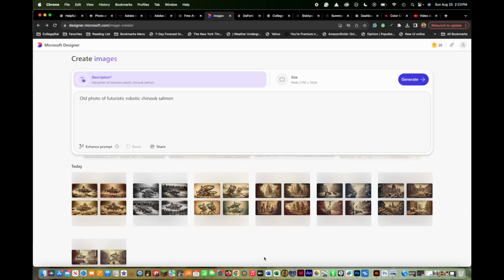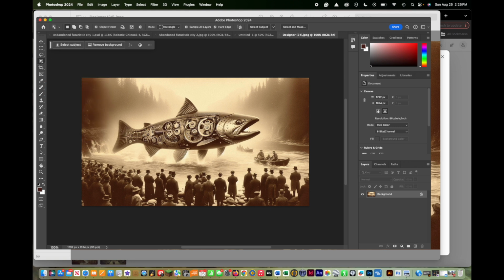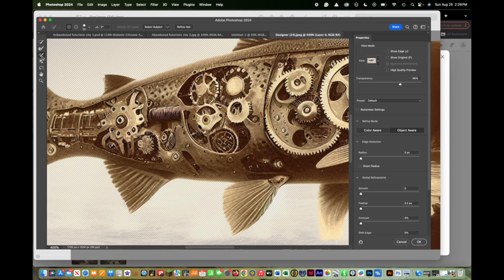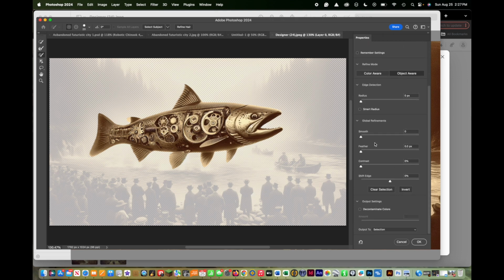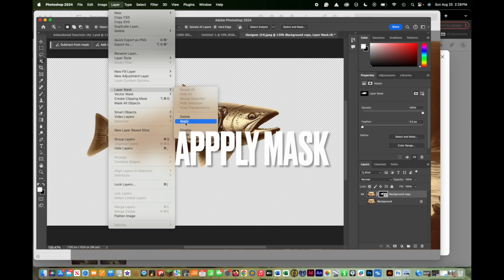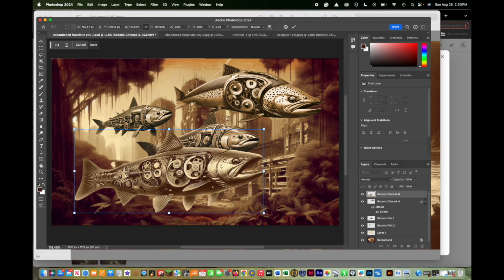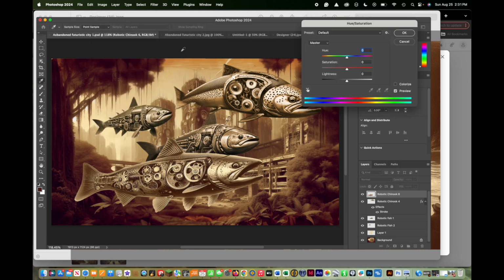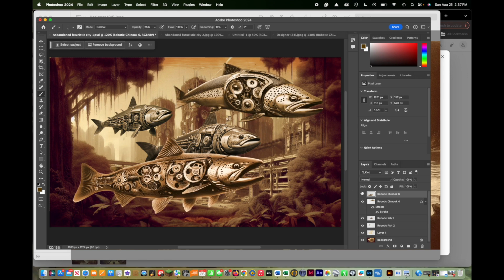Chapter 3 -Selection Tips and Techniques- Making a College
I'll show you some cool ways to make a college with AI-generated imagery in this video.